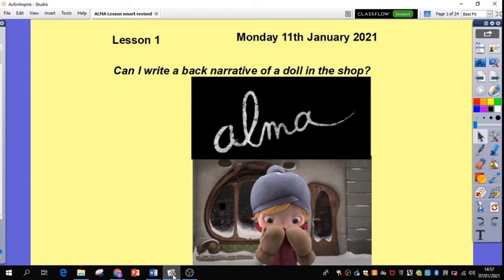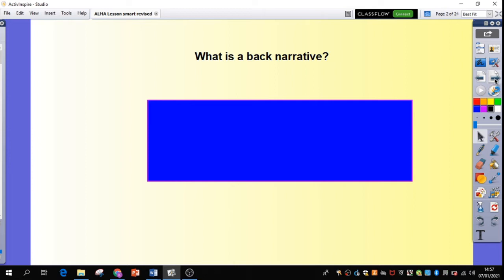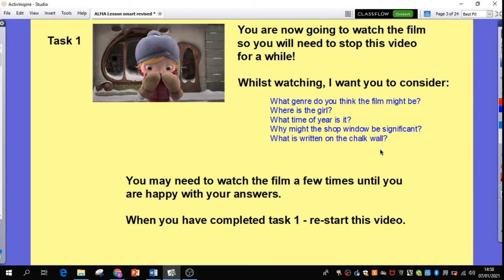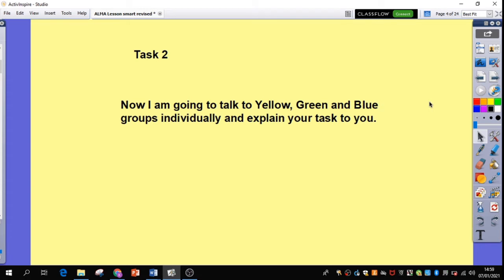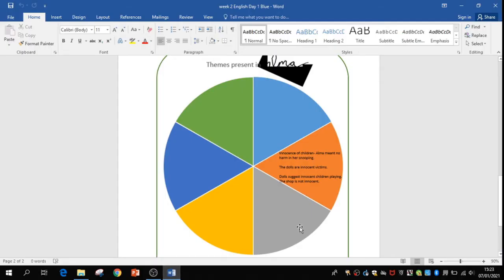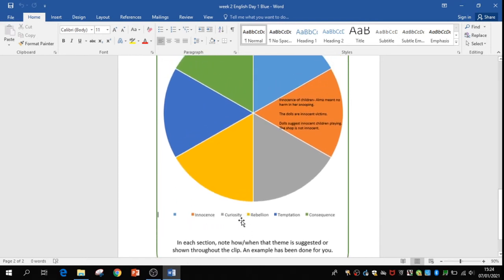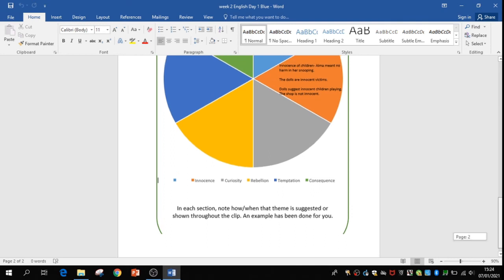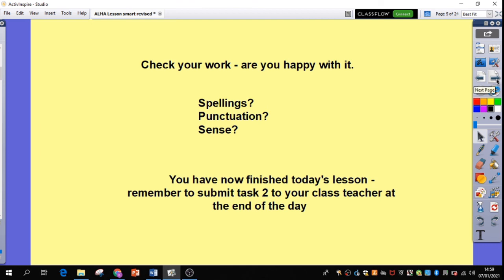11th Jan English Monday Blue group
Blue group's writing lesson for Monday